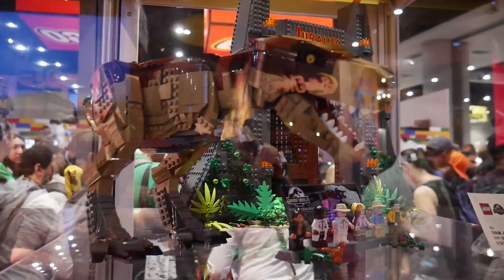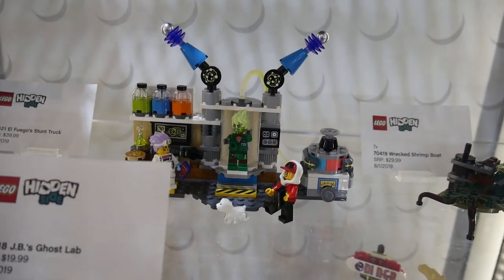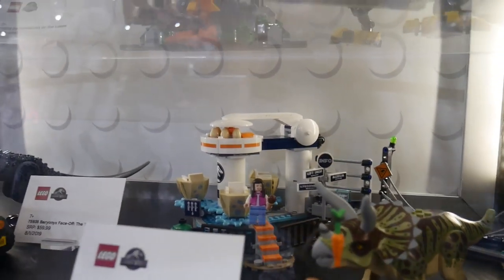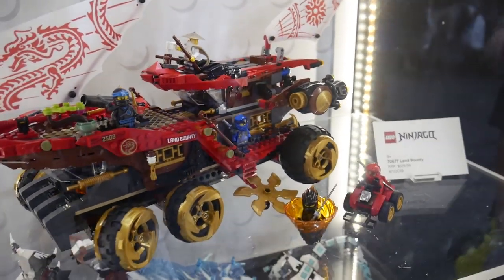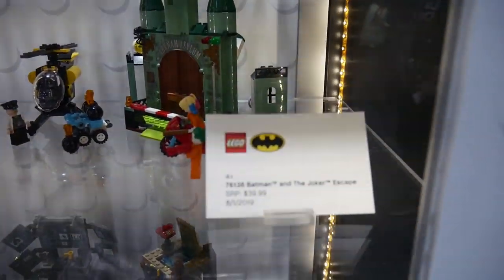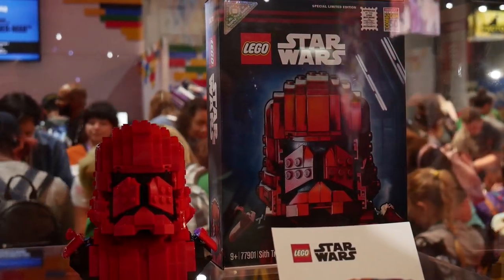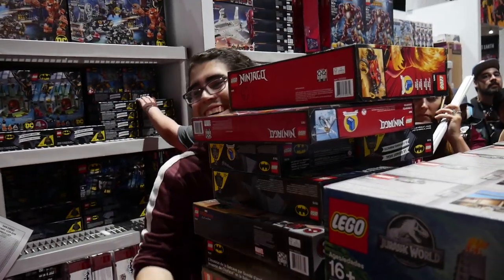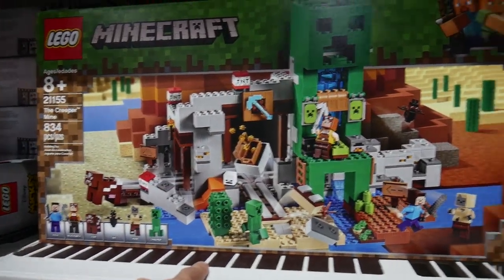ALL LEGO SDCC 2019 New Sets, Displays + On-Site Store Visit!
Taking a look on all the fresh sets displayed at the LEGO booth at San Diego Comic-Con 2019! The on-site store also sells a lot of them to lucky attendees!

My Gear
Panasonic Lumix G7
14-42mm F3.5
25mm F1.7

Editing: Mike Rytter
Software: Adobe Creative Cloud